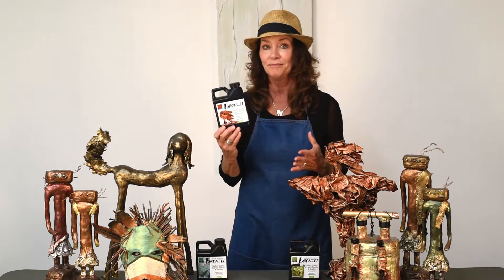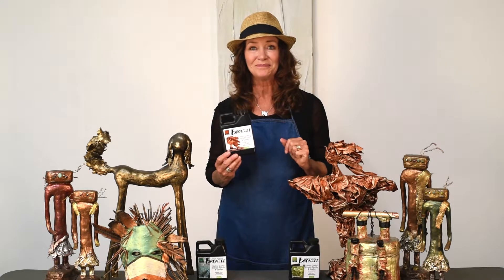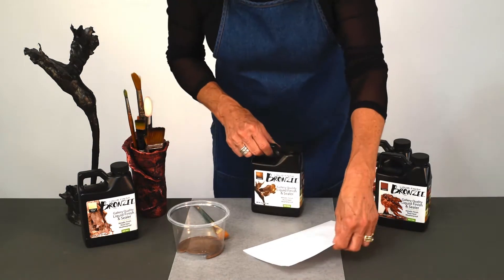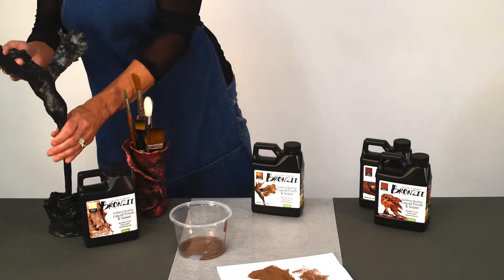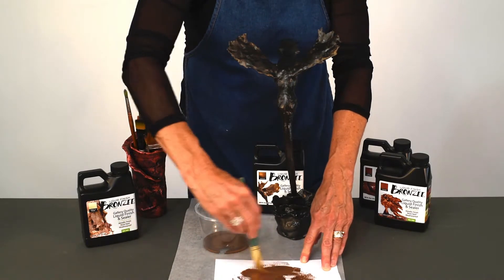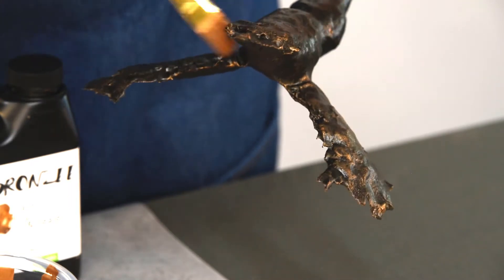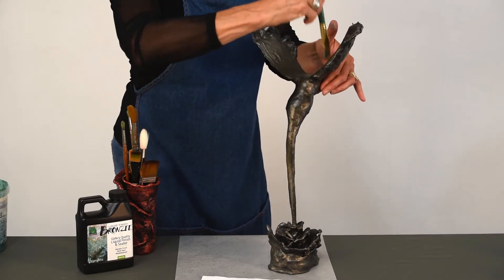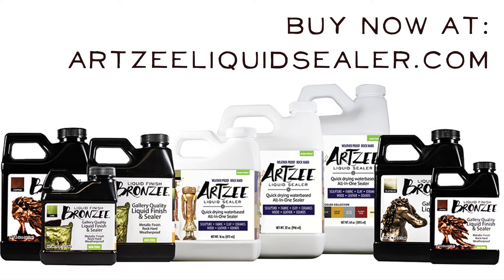How to use Bronzee Liquid Sealer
A short introduction to Bronzee Liquid Sealer a revolutionary new art medium.